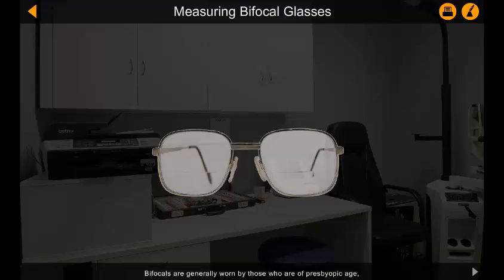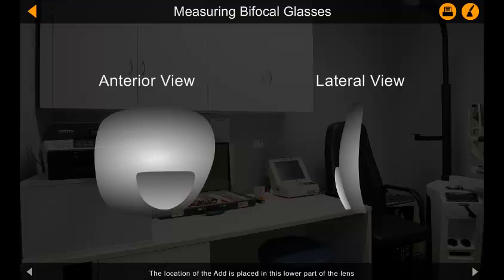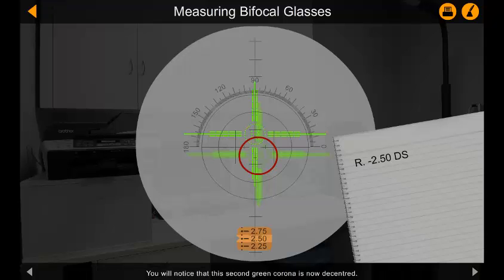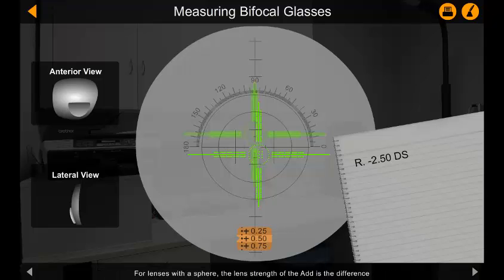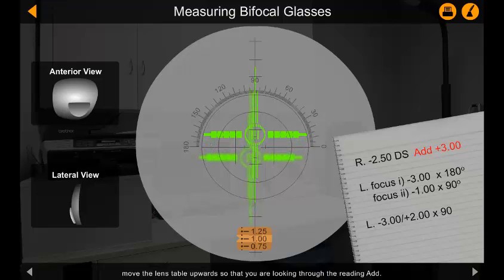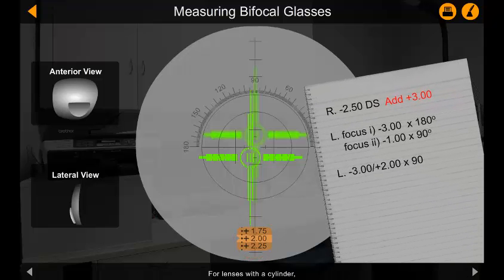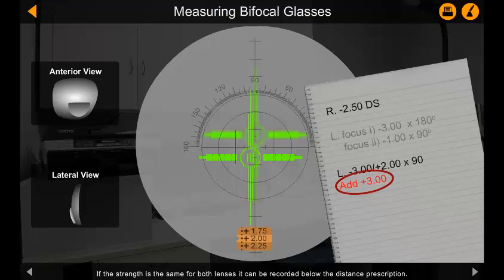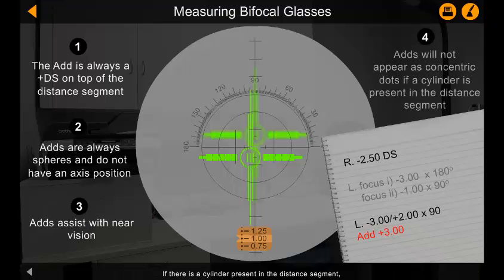4/5 Measuring Bifocals using a Vertometer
Five comprehensive instructional videos derived from the original Flash animation on the use of the Topcon lensmeter (vertometer). Produced by Dr Suzane Vassallo with La Trobe University. These videos are used in the Bachelor of Health Sciences/Master of Orthoptics, in the subject Optics and Refractive State (ORT2ORS).